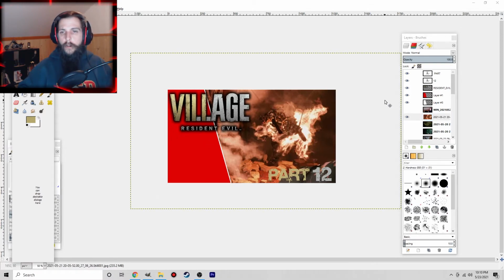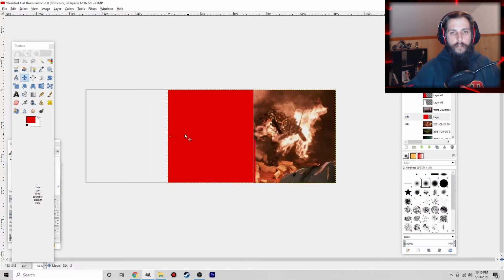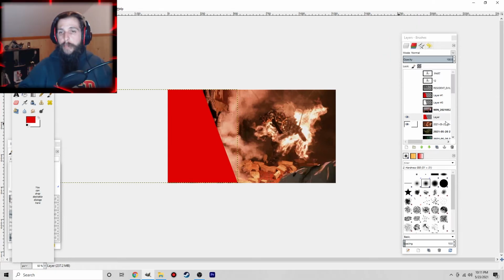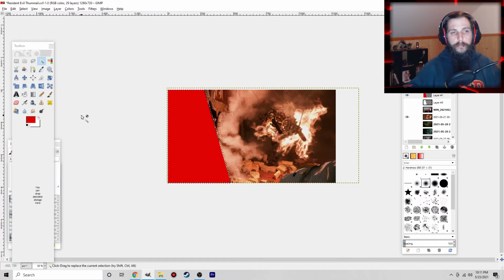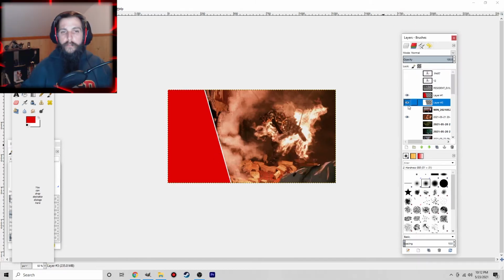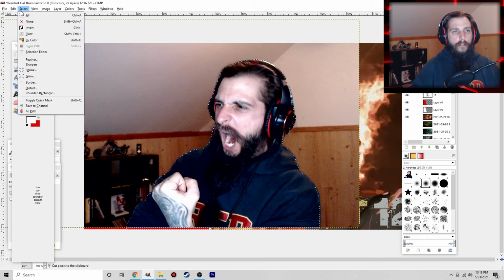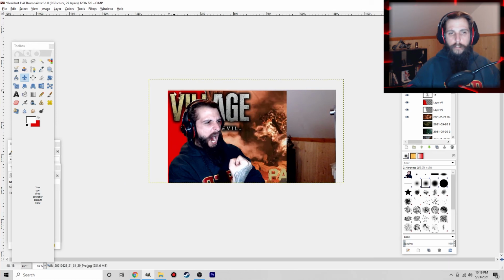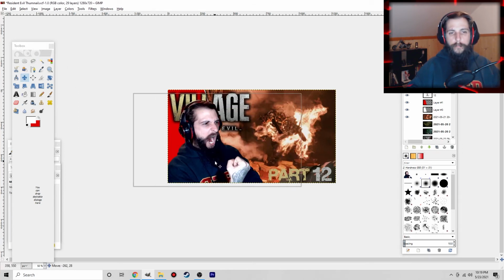HOW I MAKE MY GAMING THUMBNAILS WITH GIMP | Angry Gosse Gaming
Welcome everyone, I have another requested video on how I make my thumbnails using gimp for my gaming videos. So I am going to go through my process and give a short tutorial on gimp and make a thumbnail for one of my upcoming Resident Evil Village Videos, Enjoy!